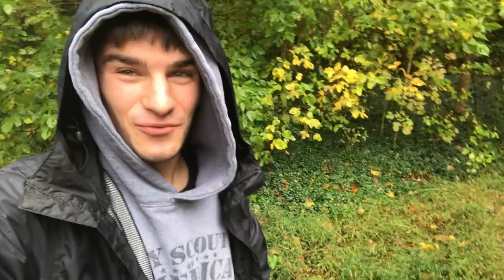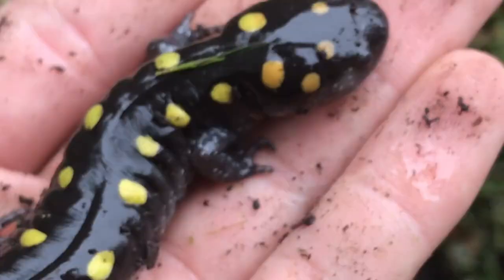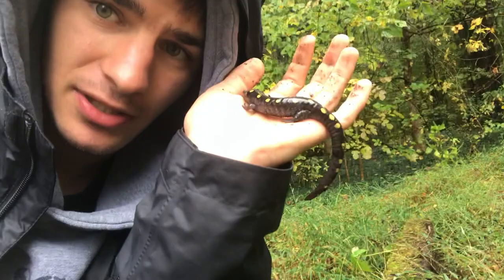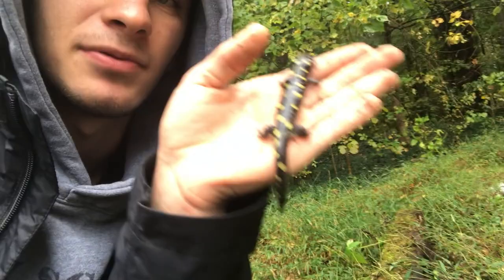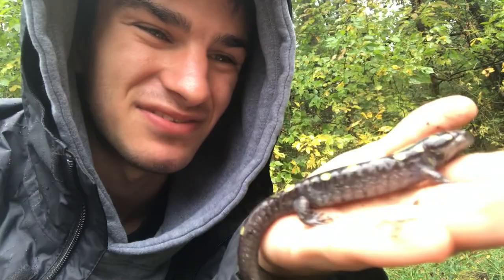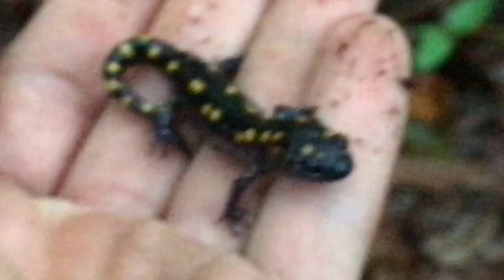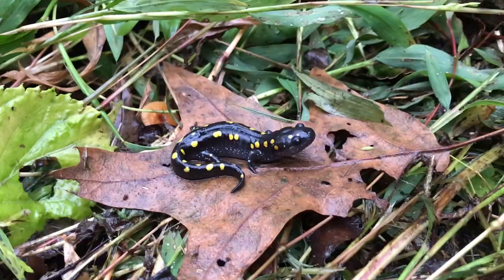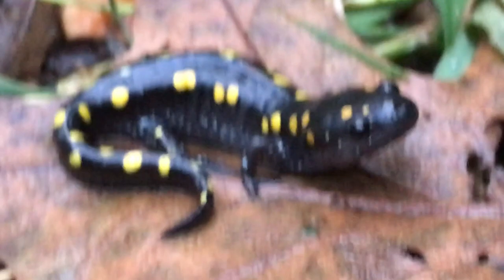Salamander Season: SPOTTED SALAMANDERS!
The season for snakes has unfortunately come to an end once again. However, the dormancy of snakes comes with the rise of salamanders, and a whole new season begins! In this first episode of salamander season, I find some of my favorite salamanders in the world, the Spotted Salamander! I hope you all enjoy!